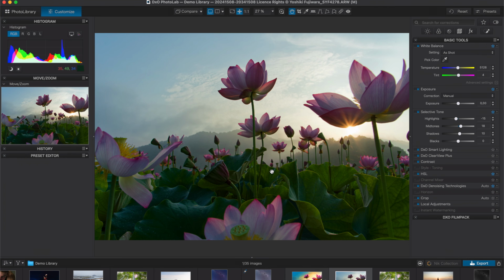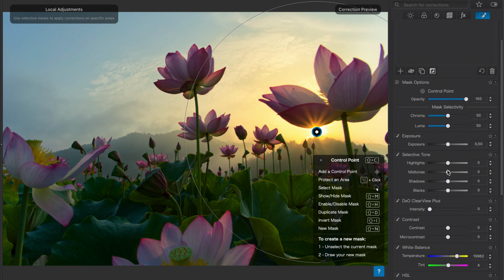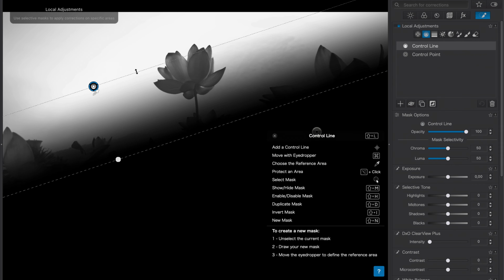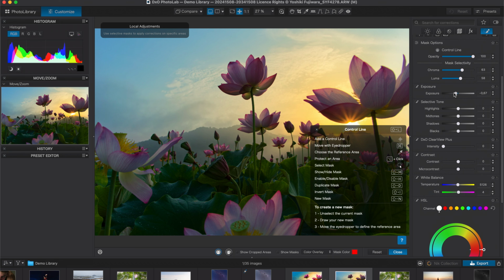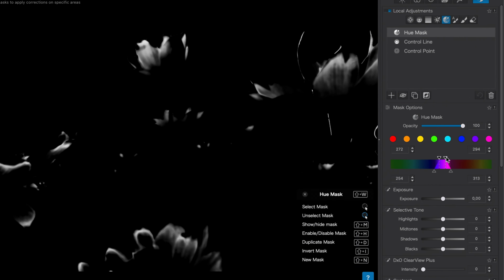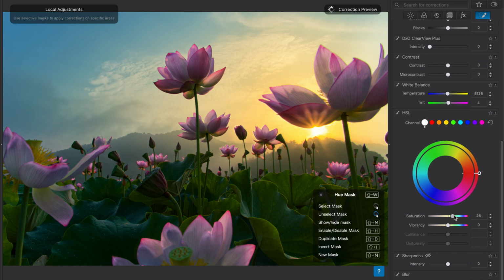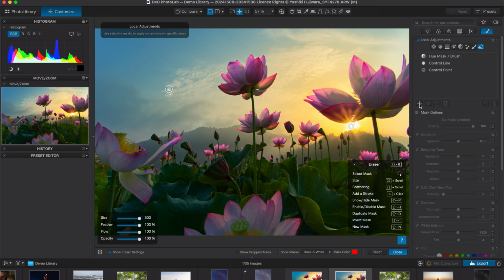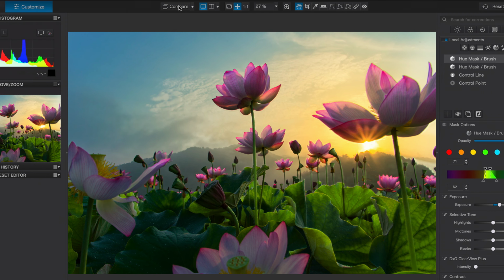Local adjustments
Discover PhotoLab’s sophisticated local adjustment tools featuring an intuitive interface and exclusive U Point™ technology.